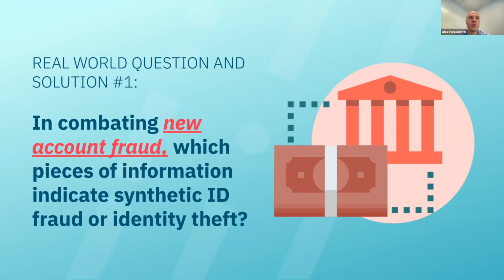What Information Indicates Synthetic ID Fraud Identity Theft in New Account Fraud?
During our second session of Fraud Office Hours, an attendee asked, "What information indicates synthetic ID fraud or identity theft in combating new account fraud?"

Watch this video clip to see how Unit21's Head of Fraud Risk, Alex Faivusovich, responded.

Read the transcript:

"In combating new account fraud, which pieces of information indicates synthetic ID fraud or identity theft? I think, especially during this time of economic distress, many companies really pay more attention to new account fraud.

Because new account fraud is pretty much impacting your growth capabilities, and many companies changing the strategies that we've seen in recent years from growth at any price to really smart and strategic growth.

It's also important to separate the answer here to synthetic fraud and identity theft, because these two are essentially two different things. But I think, in general, when you think about what strategy you would like to have for new account fraud, for me, I think collecting the maximum amount of indicators during the onboarding journey of the customer is the most essential and critical thing you can really do here.

Your goal should be to collect all the different PIIs, all the different elements you can understand about the prospect or about the potential customer, and then start evaluating them separately, one by one, and trying to understand the associated risk with each and every element.

So, for example, we can take all the PIIs and first try to identify whether or not this identity is real or is not real. But the second part is now we need to identify whether the person who actually going through our onboarding journey and trying to onboard our platform is the actual person who using the PII present.

So here comes to a place where you try to really understand the associated risk with each and every risk signal that you get. What is the associated risk around devices? What is the associated risk around the phone number that's being used, the email, the geolocation, the IP?

Everything you can collect during that journey. And you can process that with your identity verification vendor, which will be the key to success, with having less new account fraud. But it will also help you to understand where you need more control or where you need less control or where you might be exposed."